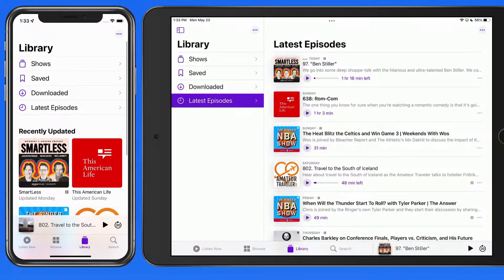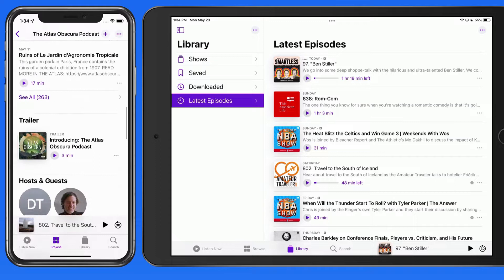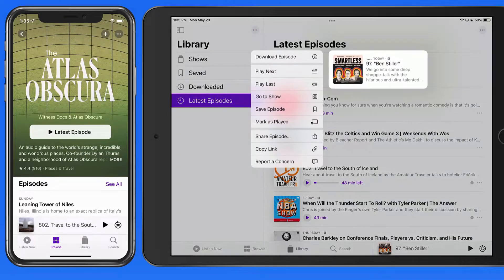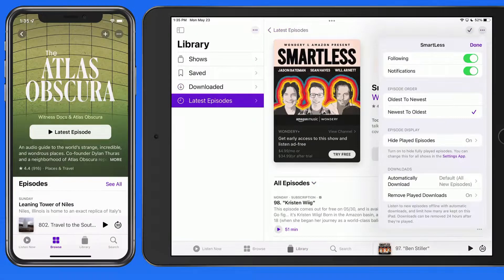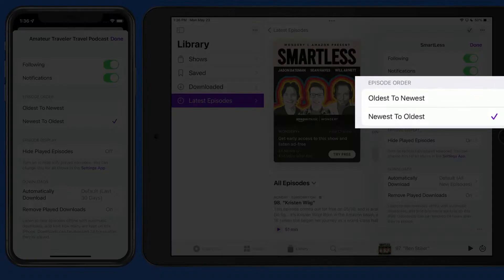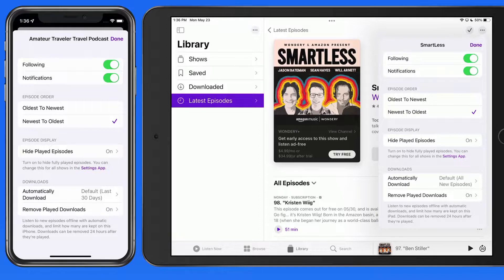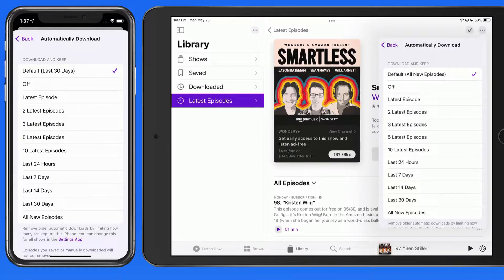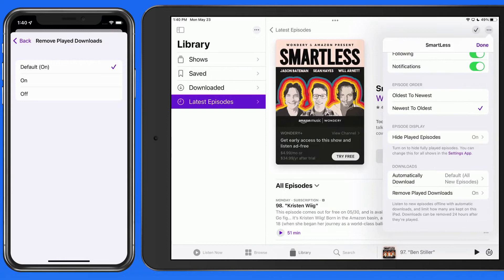Apple Podcasts Tutorial: Show Page & Show Settings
In this lesson from our full tutorial for the Apple Podcasts App for iPad & iPhone see how to view the Show Page information as well as how to adjust specific settings for each show. Learn much more in the full tutorial